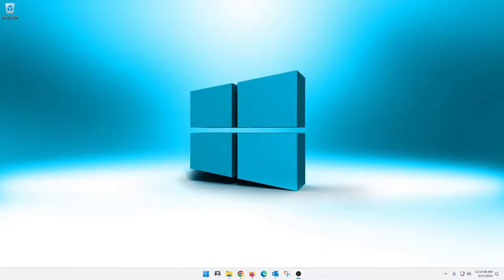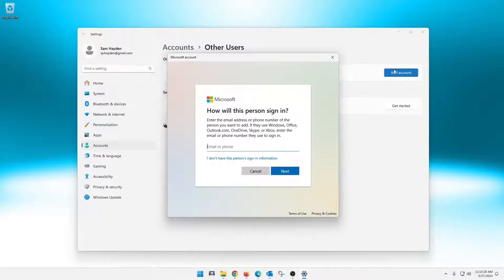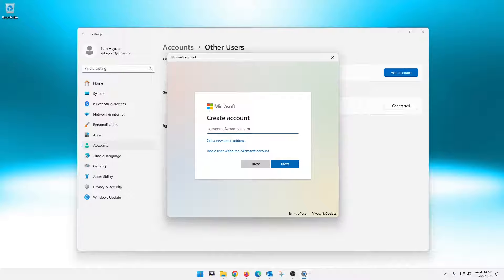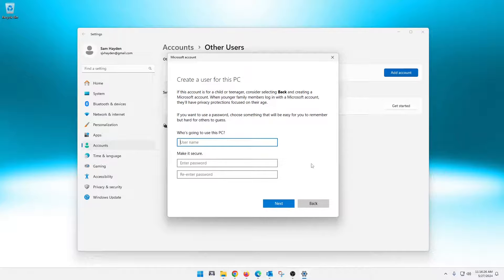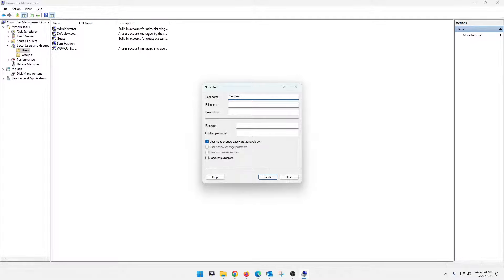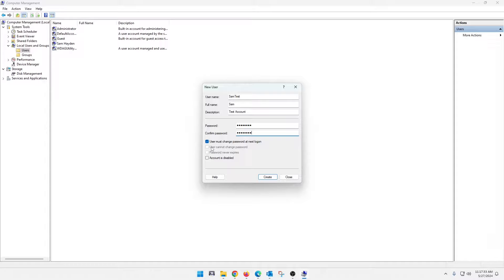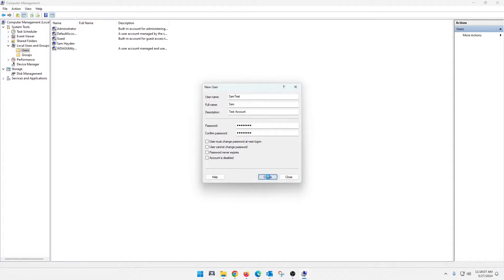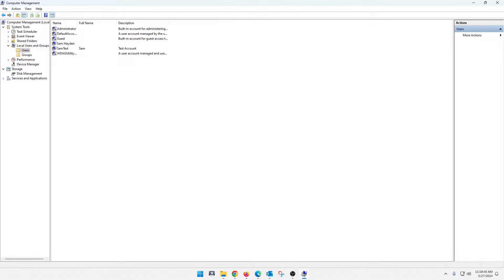How to create a new user account in Windows 10 & 11 without a Microsoft Account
How to create user account in Windows 10 & 11 without a Microsoft Account

Description:

This video explains how to create a new user account in Windows 10 & 11 without a Microsoft Account

Notice: If there are any links above, they may be Amazon affiliate links, which means if you buy the subscription through this link, this will earn me a very small commission which helps with my channel. You do not pay any additional for the product!